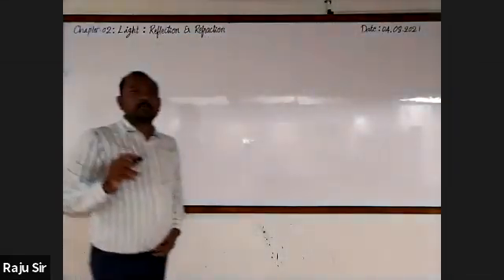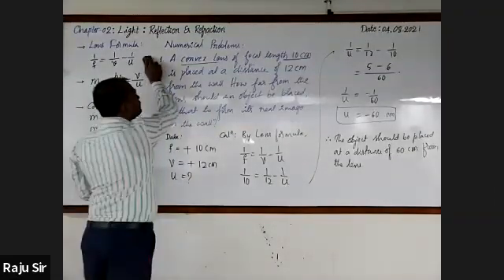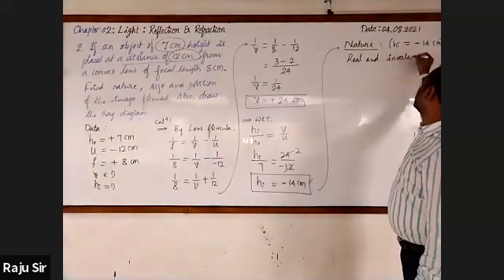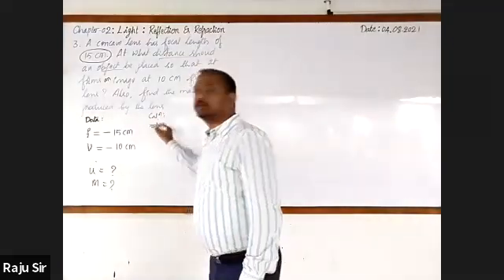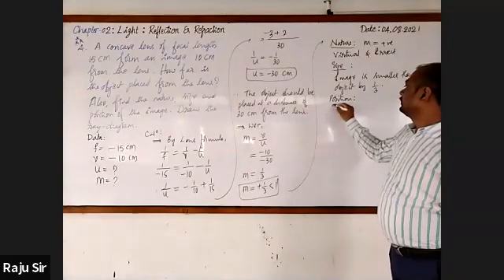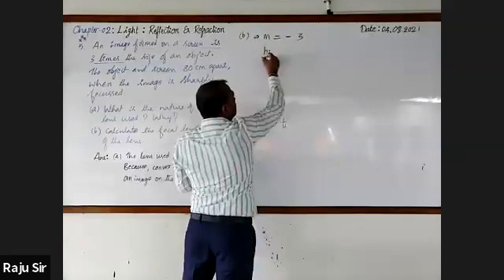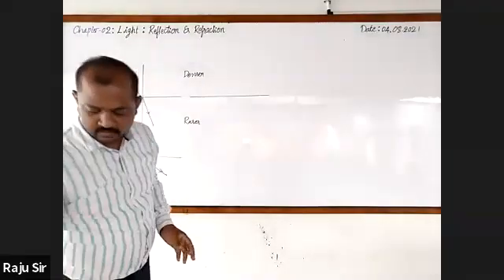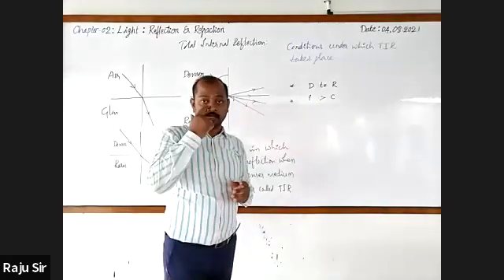Light (Period - 12) Class 10 CBSE Mathematics